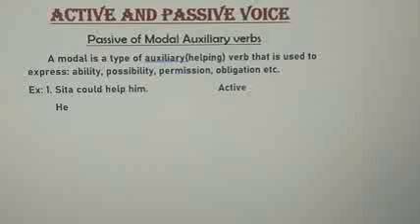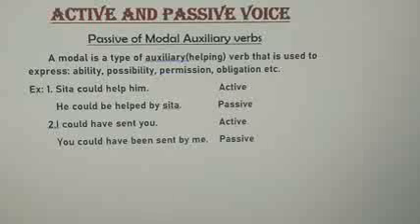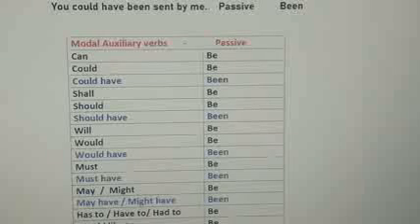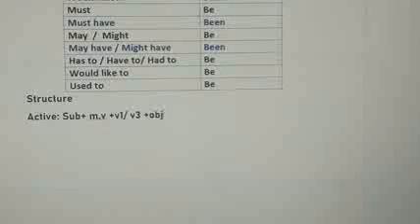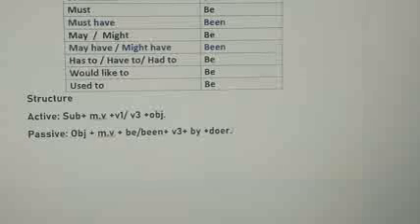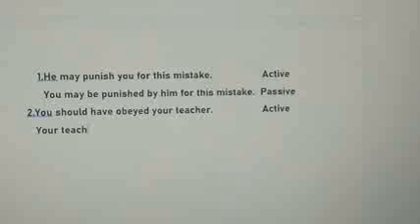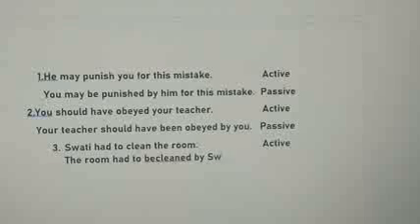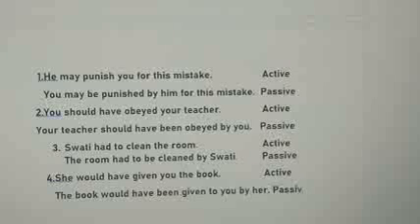Class 7and8 voice Nishant pathak lec 7